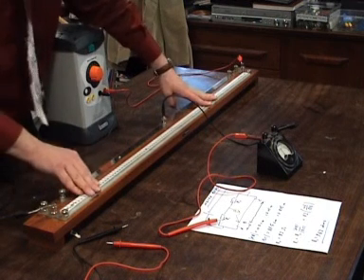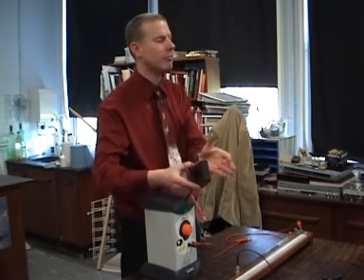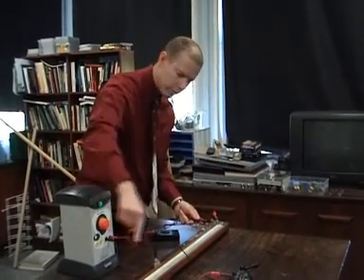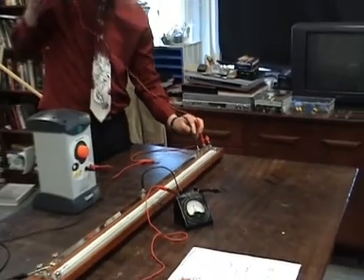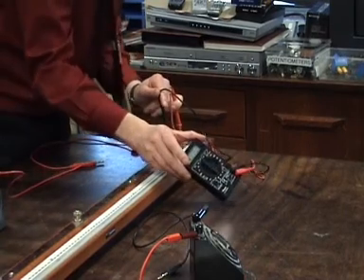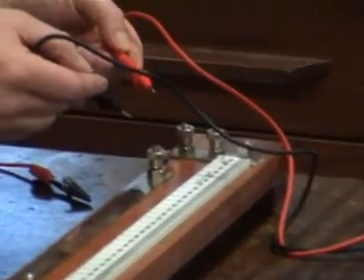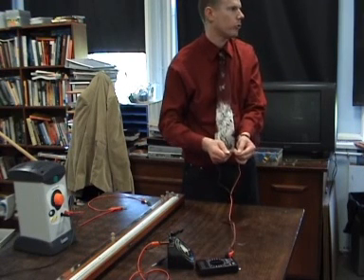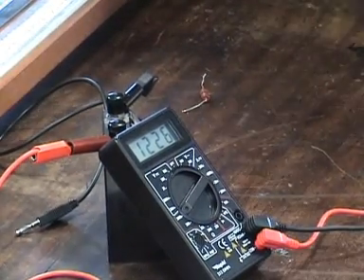Trouble with measuring Resistance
Simple things which can cause an incorrect reading when measuring resistance